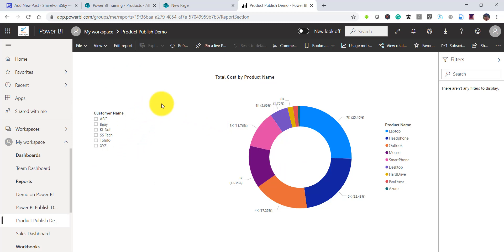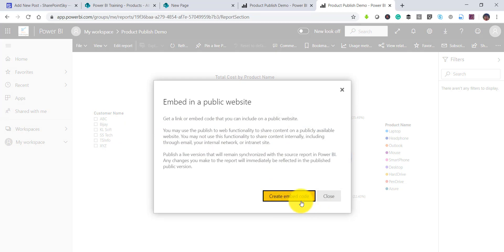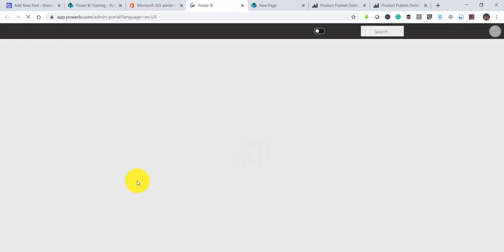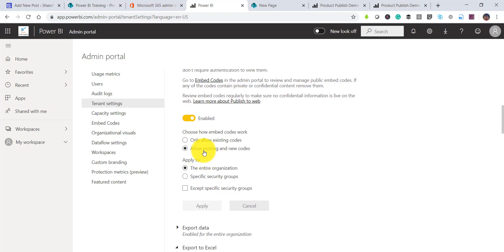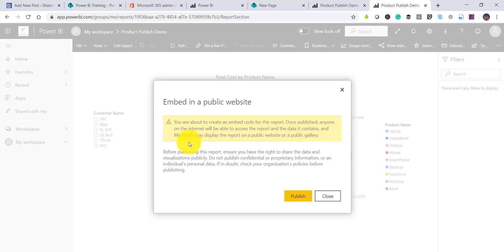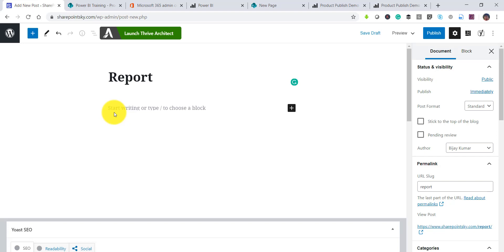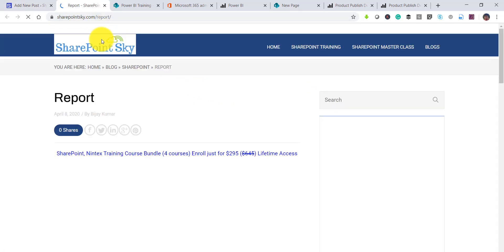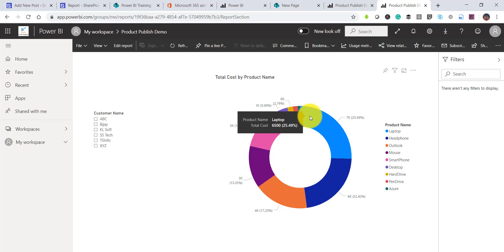How to publish a power bi report to web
In this Power BI tutorial, I have explained, how to publish a power bi report to web.